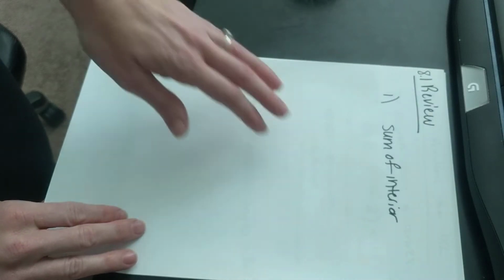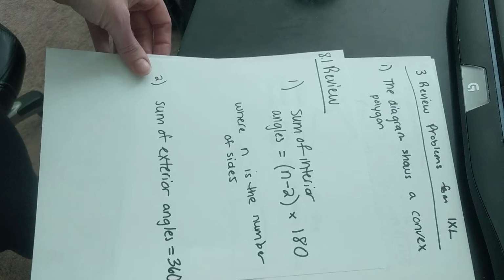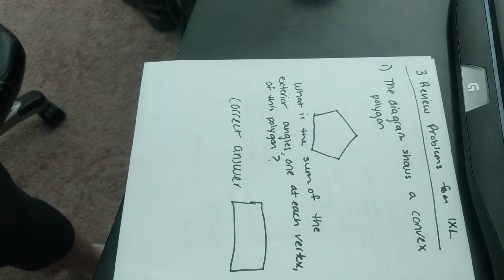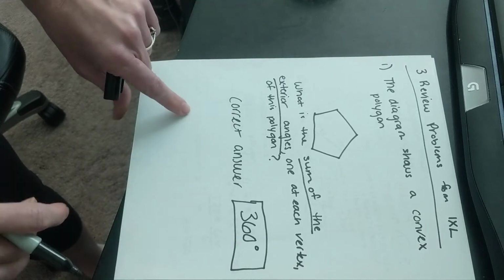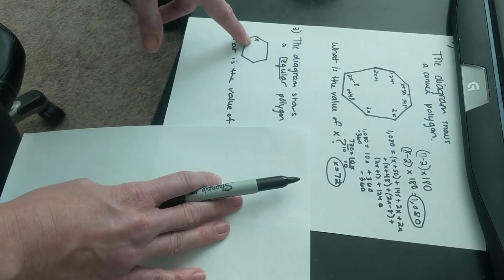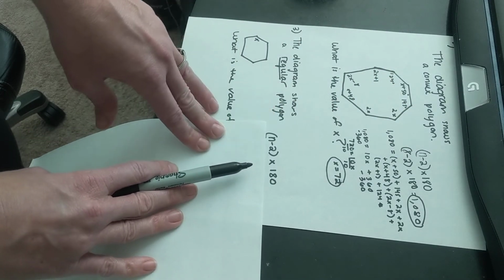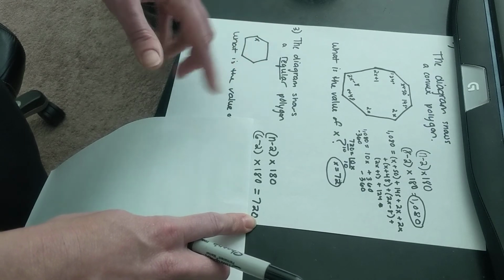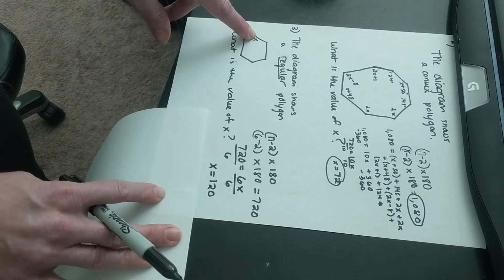8.1 Find Angle Measures in Polygons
8.1 Find Angle Measures in Polgons
-Review of Concepts
-3 Trouble Spots on IXL for G.4 (Review: interior and exterior angles of polygons)